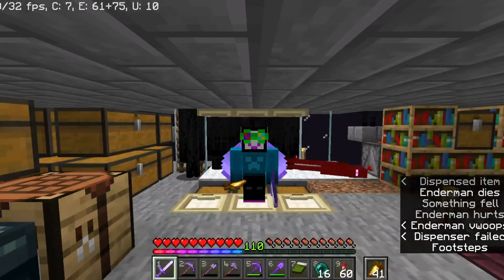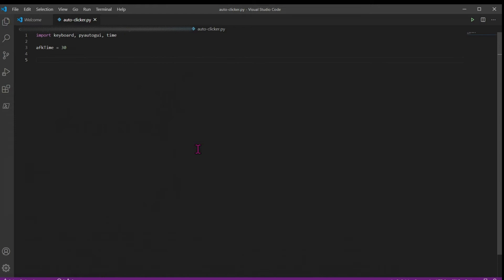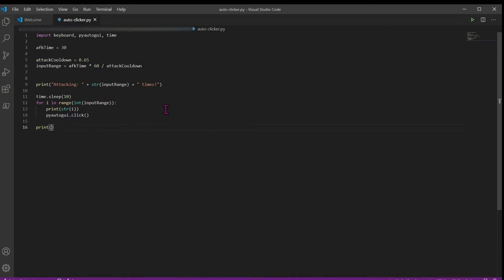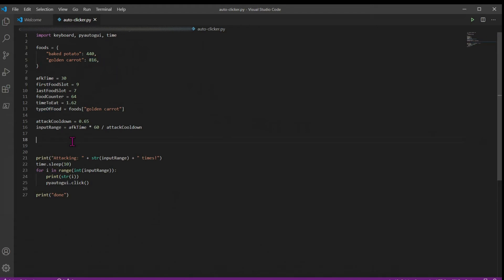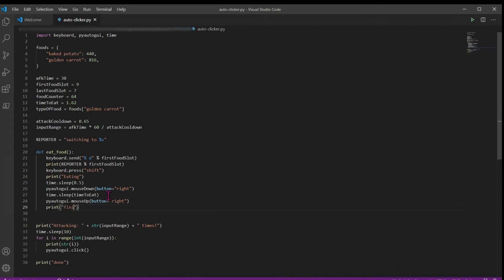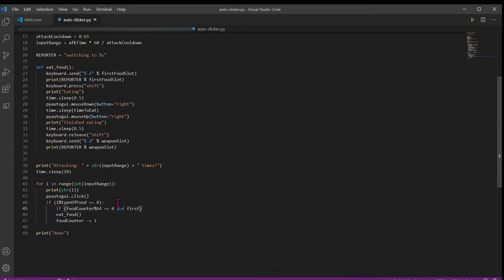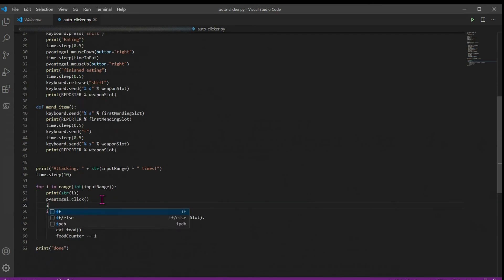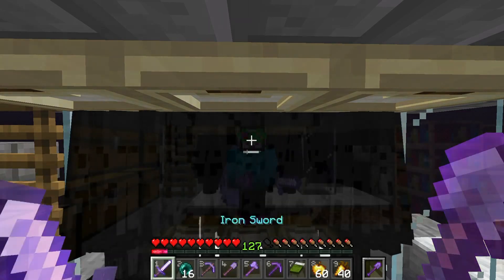You'll Never Click Again.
Need a FREE autoclicker to grind XP and items at your farms? Watch this Beginners Guide to building a fully customizable Autoclicker for Minecraft!